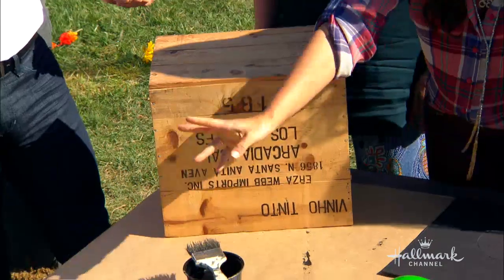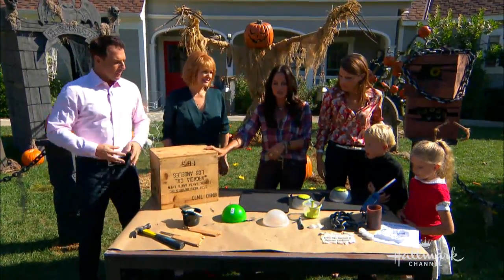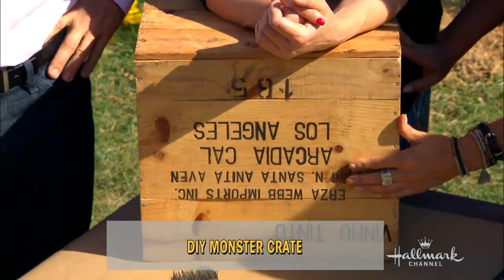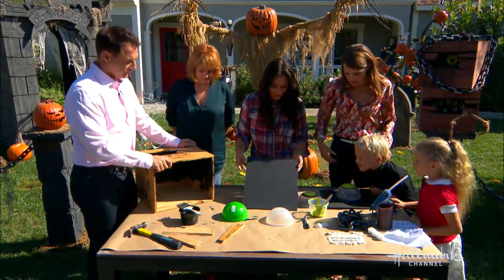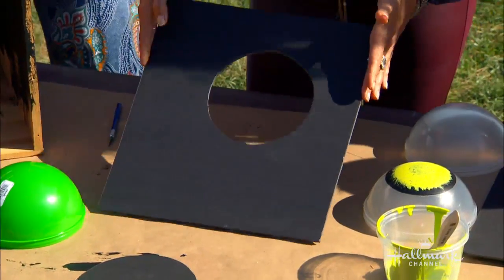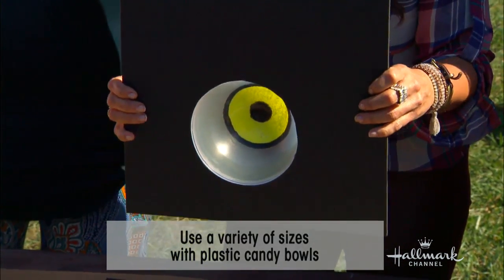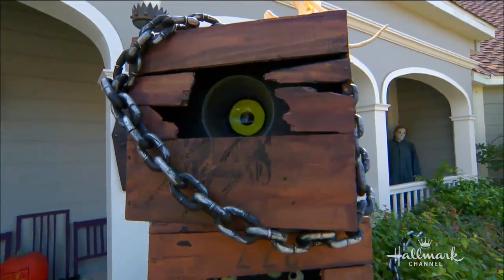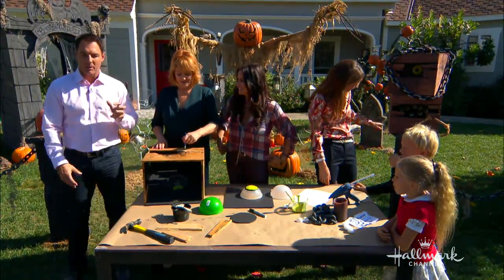Do It Yourself Monster Mailbox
"DIY Expert Tanya Memme shows how to make a Do It Yourself Monster Mailbox. The perfect container for ‘scare mail,’ Tanya’s monster mailbox comes complete with glow in the dark eyes."